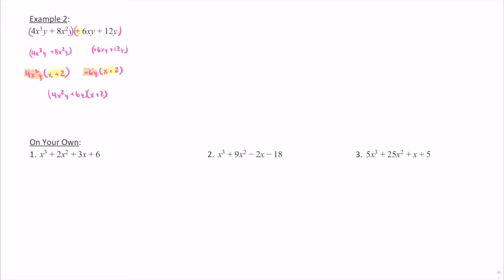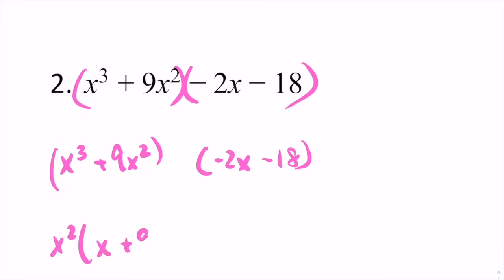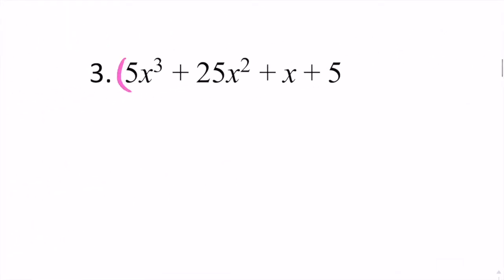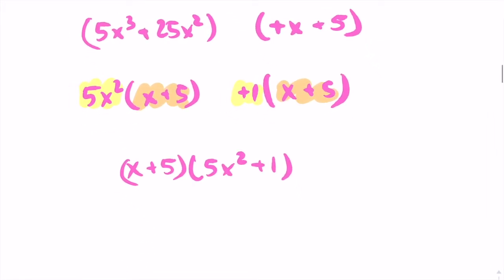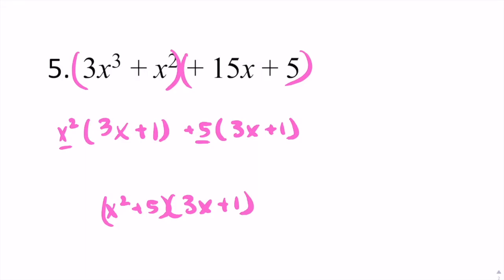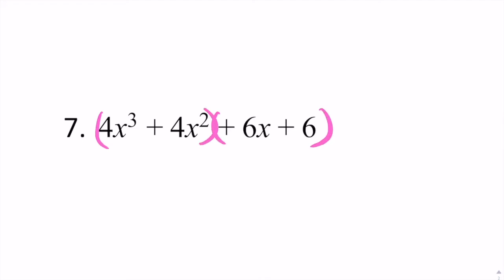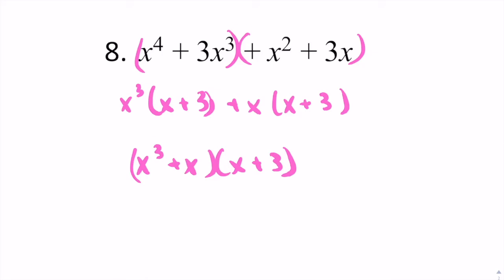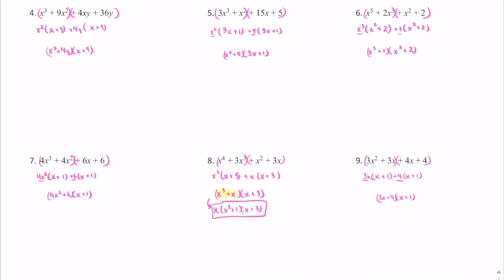Lesson 7.8 Day 1 Practice